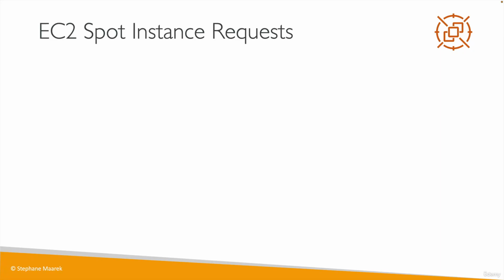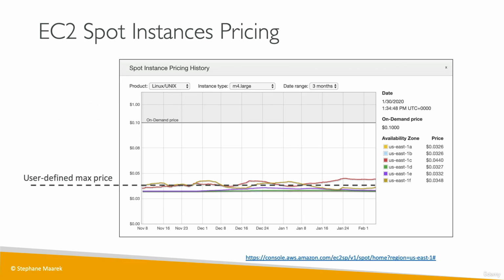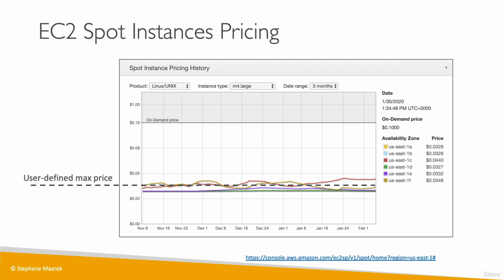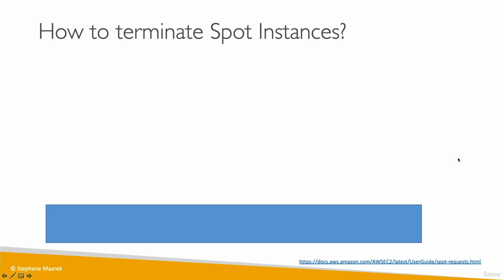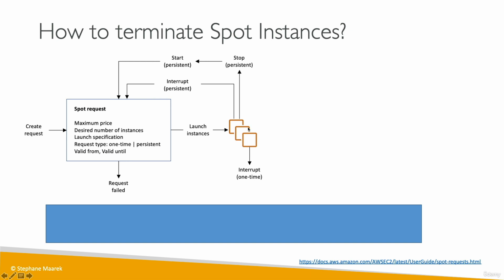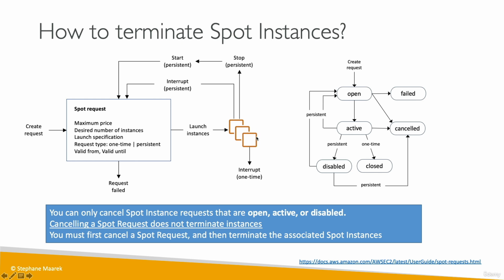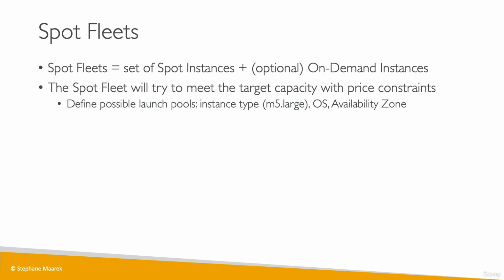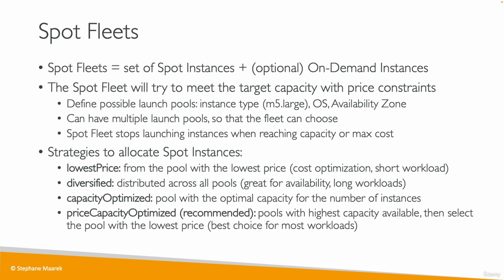5 15 Spot Instances & Spot Fleet